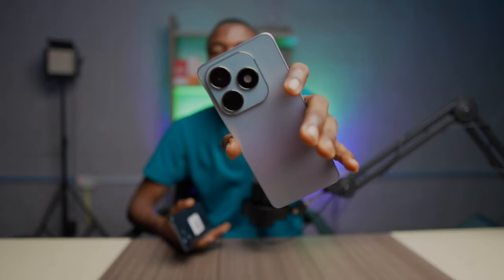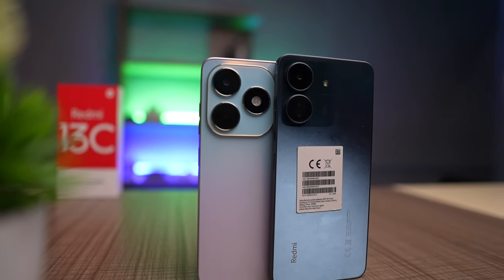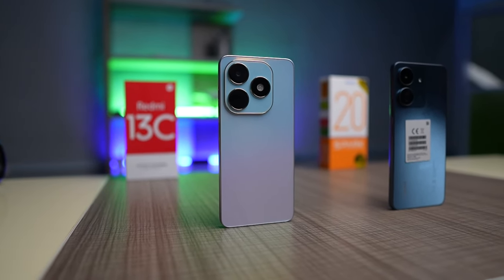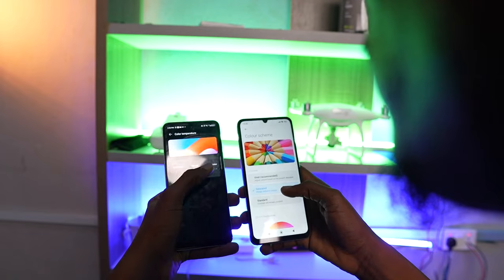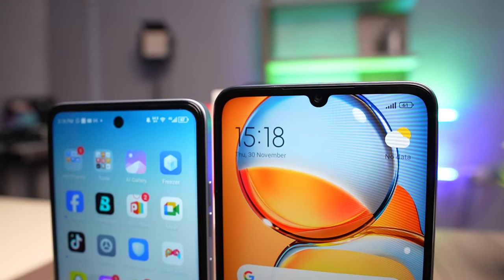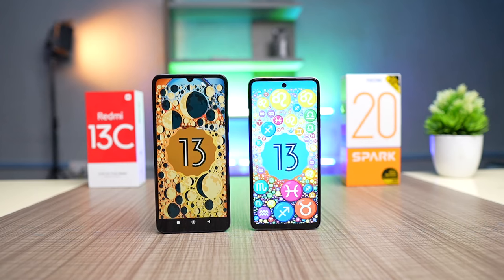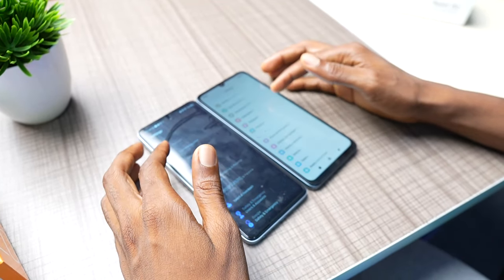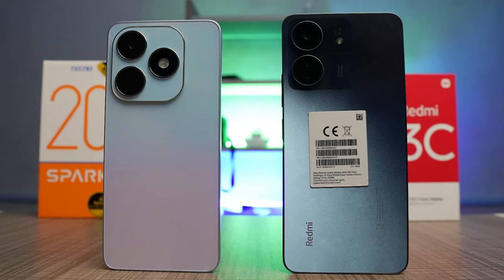Tecno Spark 20 vs Redmi 13C - The Right Choice!!!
The Redmi 13C and Tecno Spark 20 are more of the same, and in this video, I shared my thoughts on both phones. You need to know everything about Tecno Spark 20 vs Xiaomi Redmi 13C. They have an IPS LCD display with a 90Hz refresh rate and 1080p resolution. The Redmi 13C vs Tecno Spark 20 has a 50MP primary camera with additional lenses. They both have 4GB RAM and 128GB storage space. The Redmi 13C is powered by the MediaTek Helio G85, and we also have the same chipset on the Spark 20.